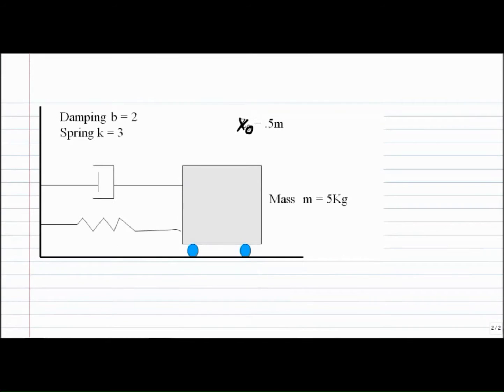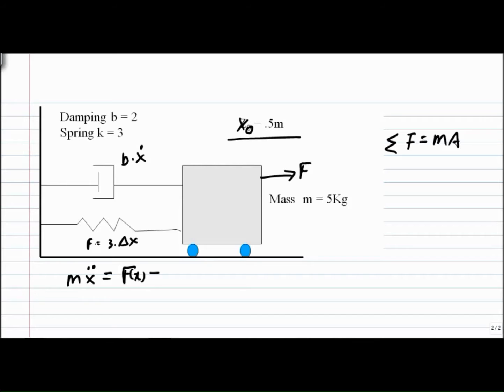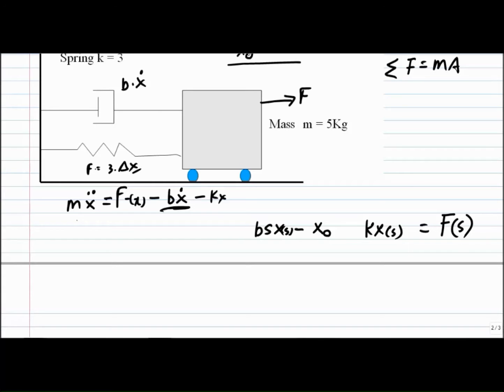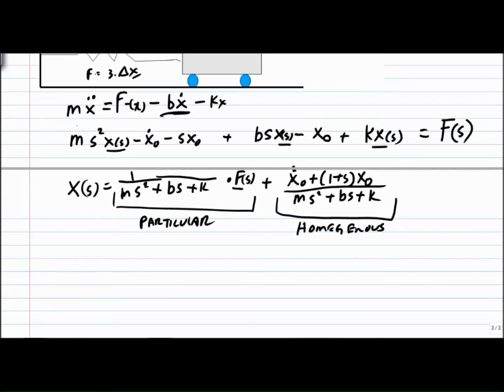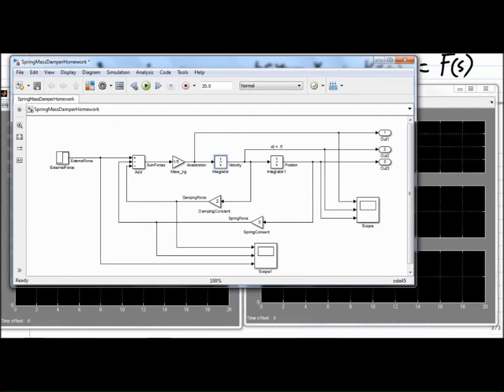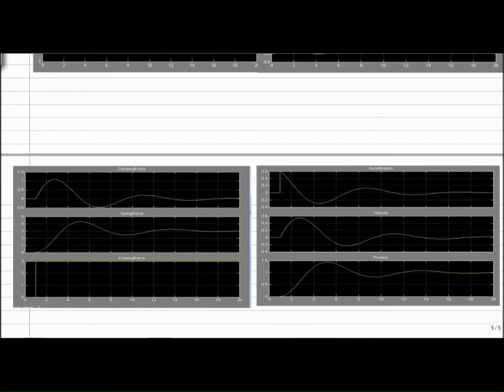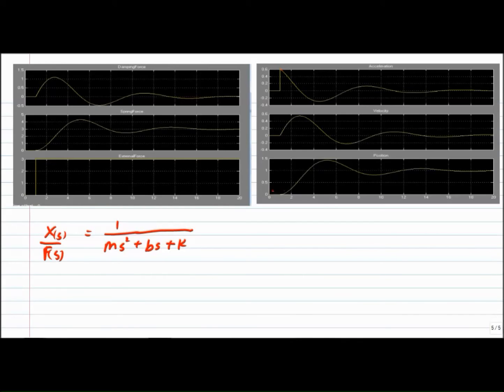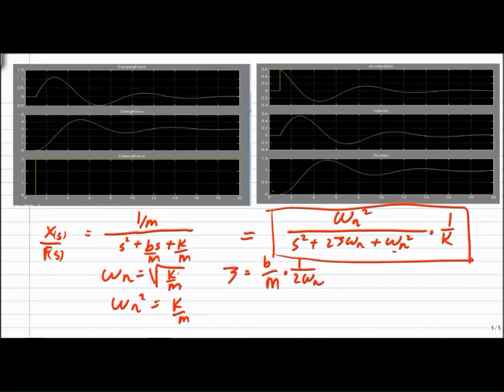Spring Mass Damper Transfer Function Example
An example of developing a Laplace domain transfer function from the basic equations of motion for a simple spring / mass / damper.